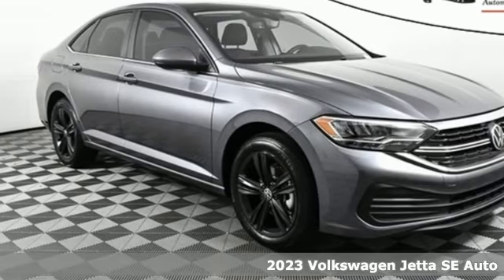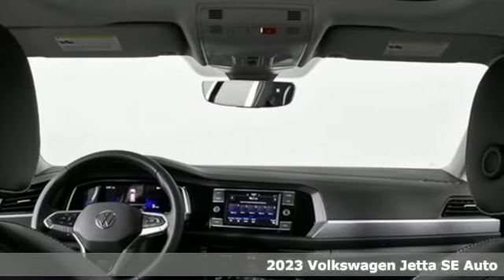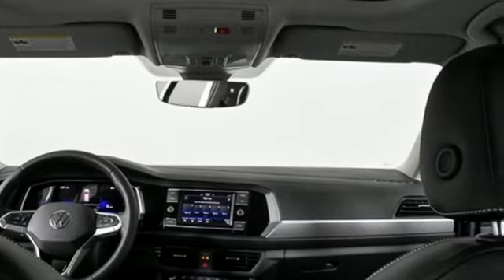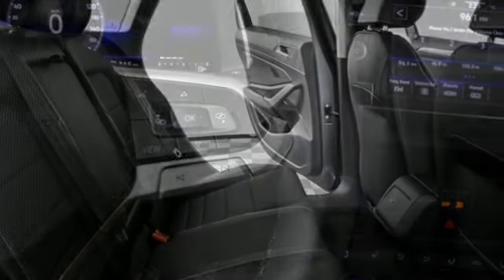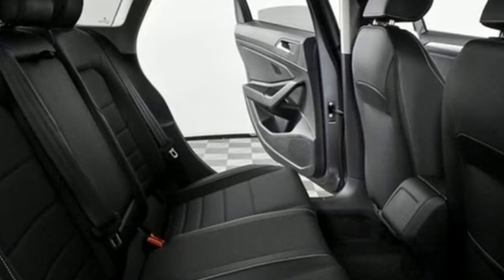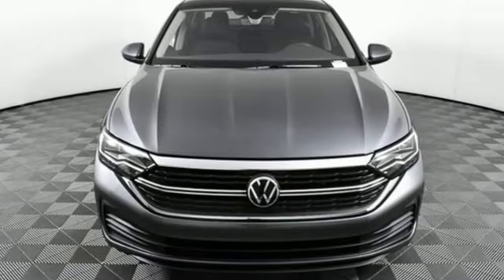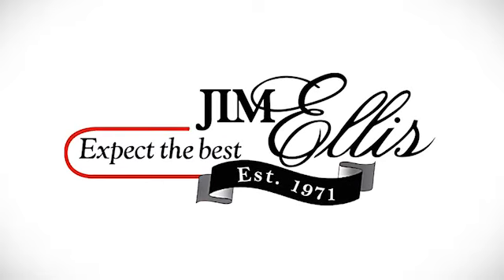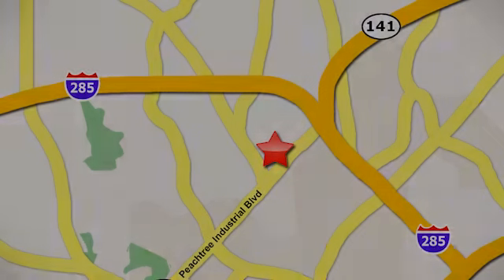New 2023 Volkswagen Jetta Atlanta, GA VJ23094 - SOLD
Year: 2023
Make: Volkswagen
Model: Jetta
Trim: 1.5T SE
Engine: 1.5L I-4 DI DOHC Turbocharged
Transmission: 8-Speed Automatic with Tiptronic
Interior: Titan Black
Stock #: VJ23094
VIN: 3VW7M7BU2PM052892
2023 Jetta SE Panoramic Sunroof w/ Black Wheel Packagebrbr[WHY PURCHASE FROM JIM ELLIS VOLKSWAGEN OF CHAMBLEE?]br* 30K Mile VW Care Maintenance included with every new 2022 Volkswagen from Jim Ellis Volkswagen of Chambleebr* Georgia's #1 Volkswagen Retailer (Combined New and Certified Pre-Owned sales volume in 2021)br* Georgia's #1 ID.4 EV Sales Volume in 2021br* Winner of Volkswagen Wolfsburg Crest Club (2014,2015,2016,2017,2018 and 2021)br* Winner of Consumers' Choice Award Winning Automotive Retailer for the last 17 consecutive yearsbr* The Jim Ellis Express Way a€“ Express Online Purchasing and At-Home Test Drivesbr* The Jim Ellis Automotive Group was founded locally in 1971 and remains family owned and operatedbrbr[DEALER INSTALLED EQUIPMENT]brCeramic Window Tint - $495brAllstate 3M Paint & Fabric Protection - $495br br[FACTORY WARRANTY]br* 4-year/50,000-mile Limited Warrantybr* 2-year/20,000-mile Carefree Maintenance Programbr* Next Generation Car-Net, including:br-VW Car-Net App-Connectbr- 5 years of complimentary Remote Access Servicesbr- Wi-Fi Hotspot service (requires subscription)br- Safe & Secure service (requires subscription)brbr[FACTORY INSTALLED EQUIPMENT]brAll Jetta S standard features, plus:brbr***Blind Spot Monitor Delete Credit***brbr* Power tilting & sliding panoramic sunroofbr* Illuminated vanity mirrorsbr* Dual front reading lightsbr* 17" dark graphite alloy wheelsbr* Lane Assistbr* Adaptive Cruise Control (Stop & Go)br* Travel Assistbr* Emergency Assistbr* KESSY keyless entry w/ push-button startbr* Remote Startbr* Dual-zone Climatronicbr* Rain sensing wipersbr* Auto-dimming rearview mirrorbr* Leatherette seatsbr* Heated front seatsbr* Power adjustable height and lumber on driver seatbr* Leather wrapped multi-function steering wheelbr* Leather gearshift knob/handlebr* Multi-function camerabrbrFor more information including additional discounts, special program rebates, low APR financing, leasing specials, or if you are looking for inventory that is not on our website, please contact us:br* Call: 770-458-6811br* Chat/Text: See Link buttons on the Taskbarbr* In-Person at our Chamblee location: 5901 Peachtree Blvd. Atlanta, GA 30341brbrThe Next Step? Give us a call to confirm availability and schedule a hassle-free test drive! We are located at 5901 Peachtree Blvd, Atlanta, GA, 30341.brbr* Pricing valid towards purchasing with approved credit through Volkswagen Financial, cannot combine special offers, see Dealer for detailsbr* Pricing excludes gov. fees of tax, tag, title and Warranty Right Act (WRA)br* All Special Vehicle Pricing includes dealer service chargebrbr*** While every reasonable effort is made to ensure the accuracy of this information, we are not responsible for any errors or omissions contained on these pages. Please verify any information in question with Jim Ellis VW of Chamblee. ***br

Address:
5901 Peachtree Industry Boulevard